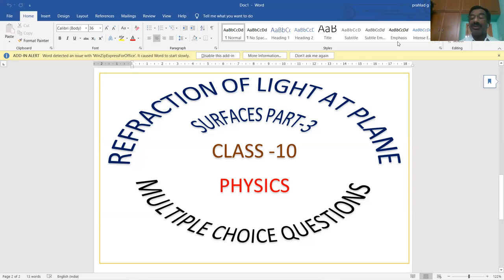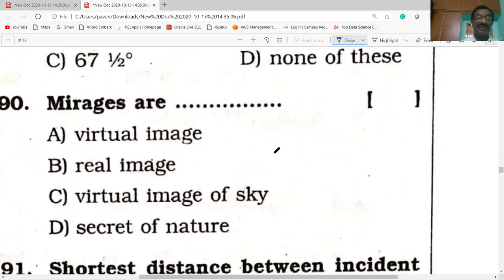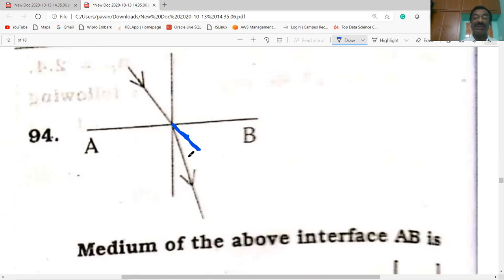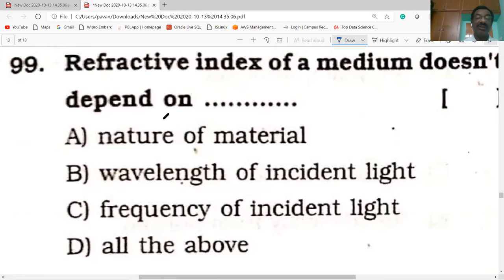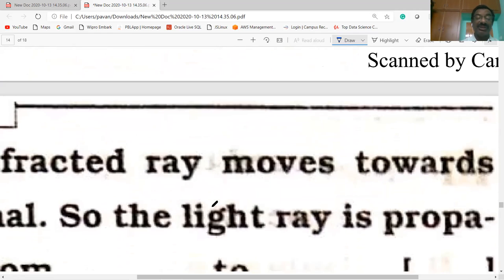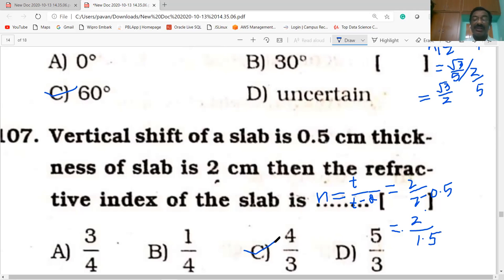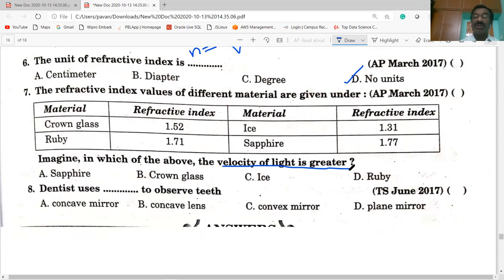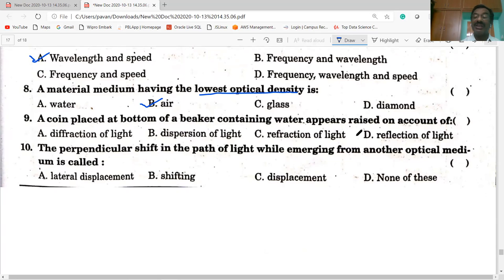Refraction of light at plane surfaces BITS PART-3 / CLASS 10 / PHYSICS/ AP IIIT/ AP & TS / TET / DSC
This video gives information about MULTIPLE CHOICE QUESTIONS  ON  REFRACTION OF LIGHT  AT PLANE SURFACES  / CLASS 10/ PHYSICS / useful for AP & TS / AP IIIT / CBSE/ NCERT/ TET/ DSC / ALL OTHER COMPETITIVE EXAMS . EXPLAINED IN  TELUGU.